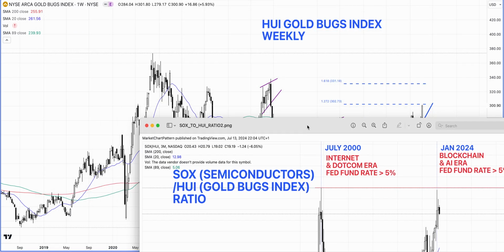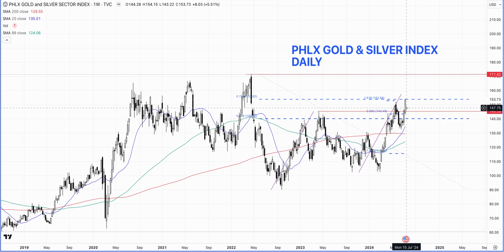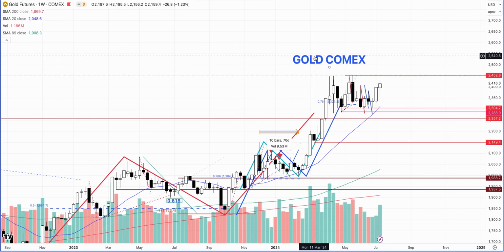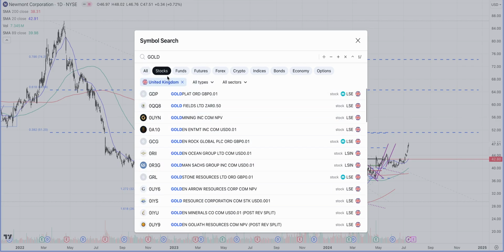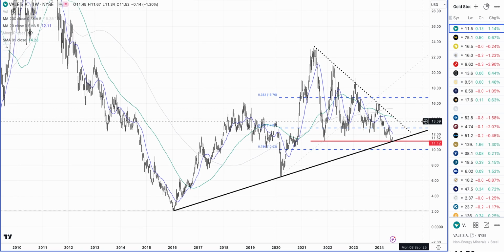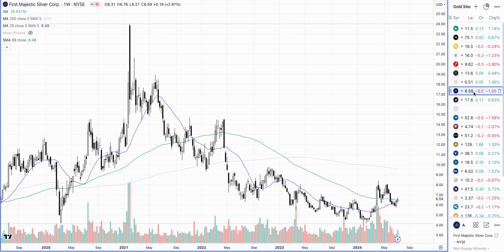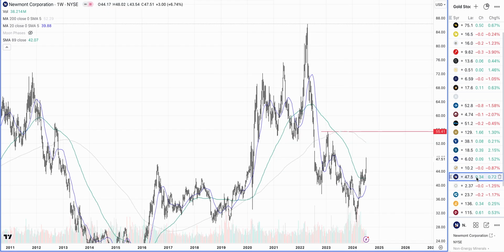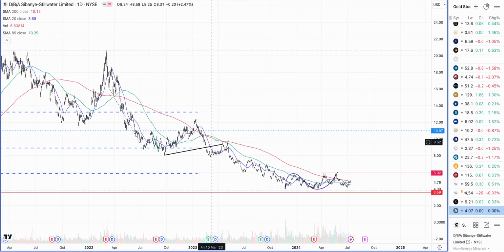XAUUSD Gold and Silver Analysis | Gold Equities GDX XAU HL NEM AEM | Pattern & Price - 14 JULY 24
We cover gold xauusd and silver xagusd and gold equities gdx nem barrickgold hecla hl aem agnicoeagle .

We use patternrecognition and fibonacci analysis to analyse the pattern formation and what the price is likely to do next. Gold is a trending market and must watch video to analyse the long term trend for Gold.